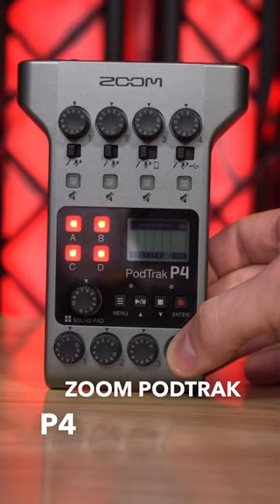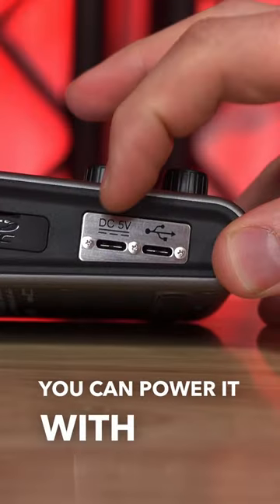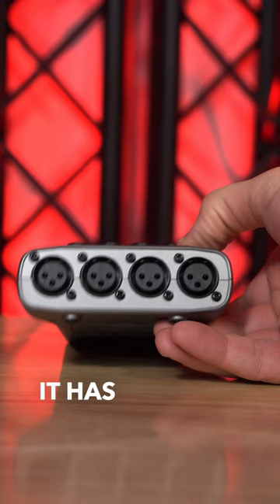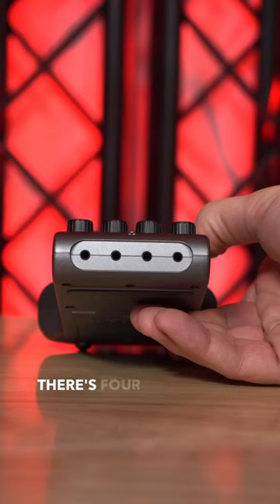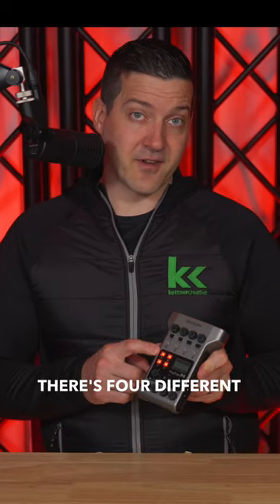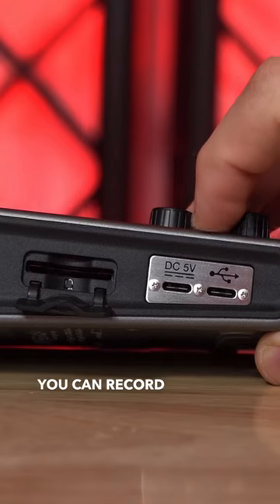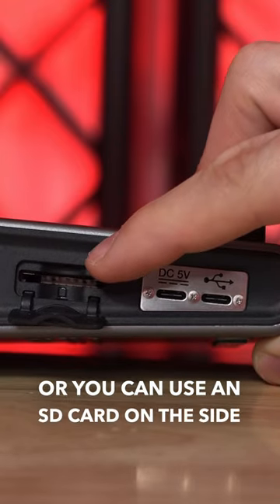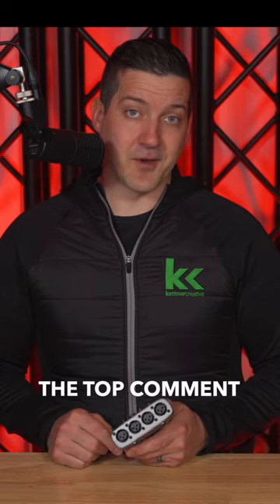Zoom Podtrak P4: All-In-One Portable Podcast Studio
Level up your podcasting with the Zoom Podtrak P4! With four XLR inputs and the option to power via DC, USB, or Battery power, this all in one podcast studio is the perfect all-in-one solution for your recording needs.